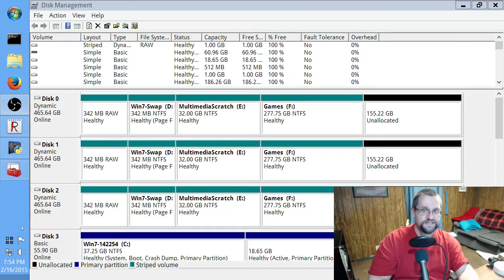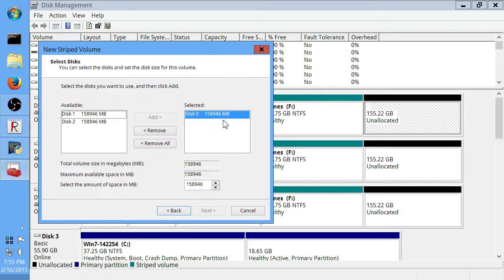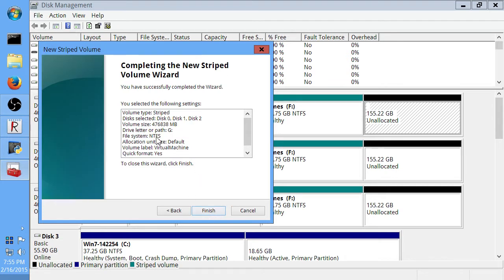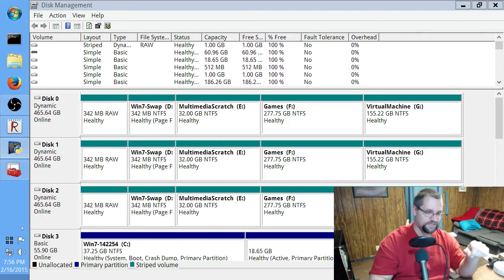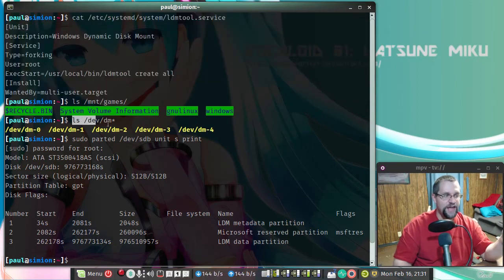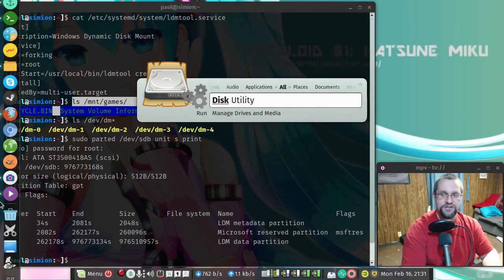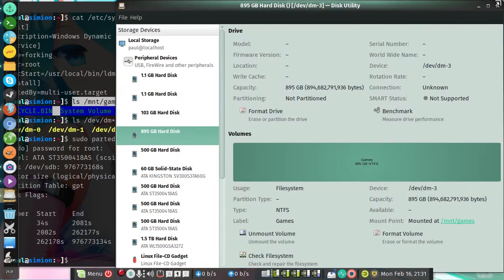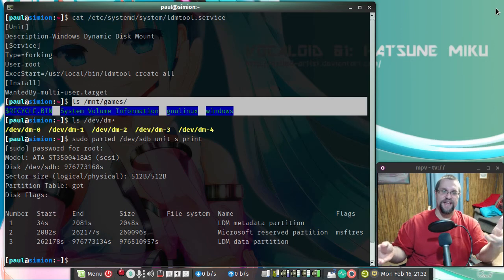Linux Can Use Microsoft Dynamic Disks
There's now an option available for people that want to share a RAID array between Windows and Linux that doesn't rely on dmraid, true hardware RAID, or setting up a separate server.